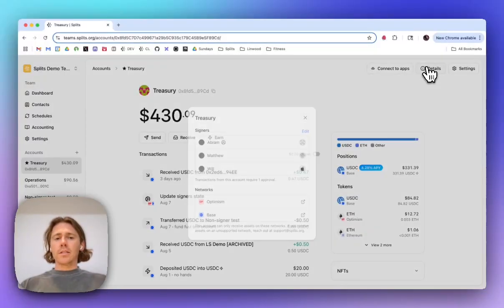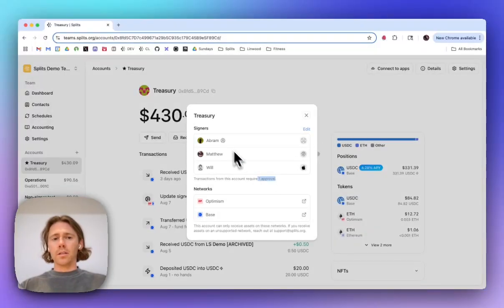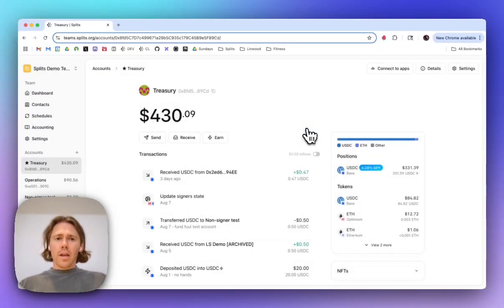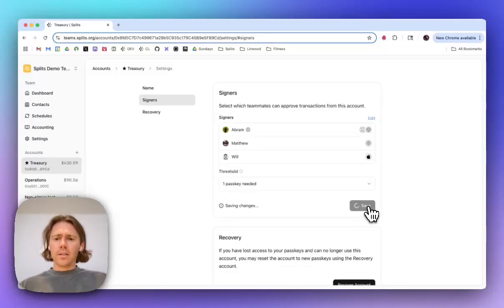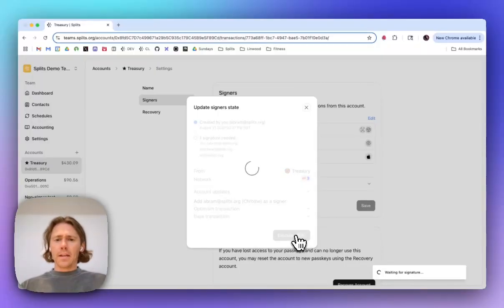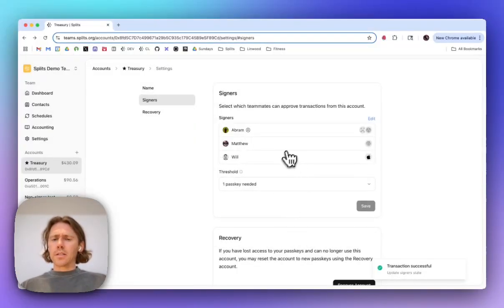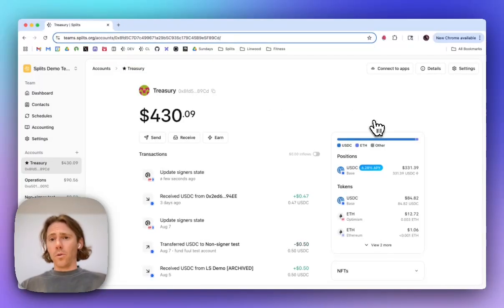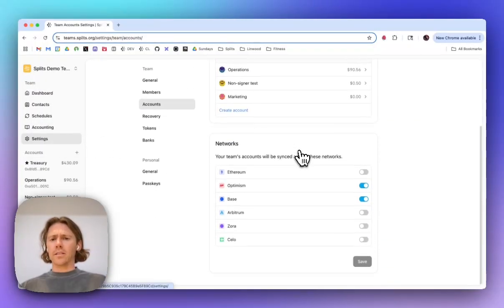Syncing signers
Tutorial on keeping signers synced across chains